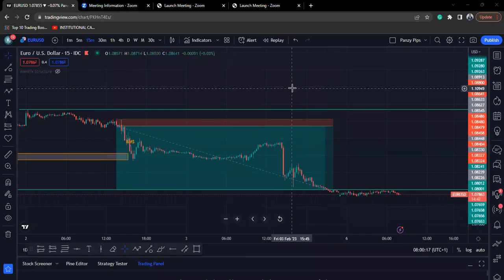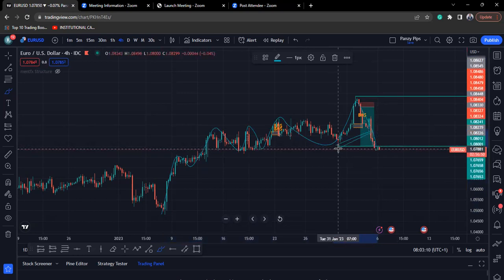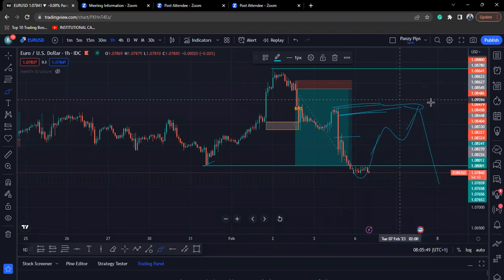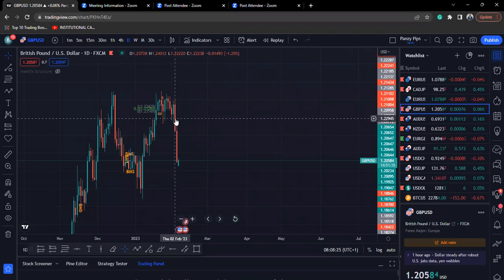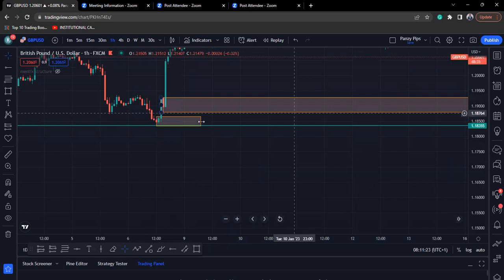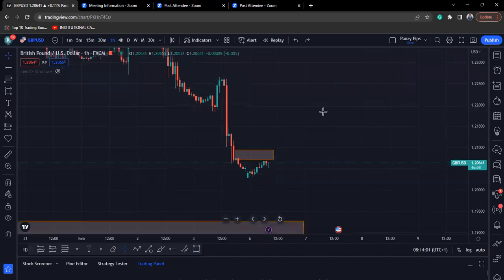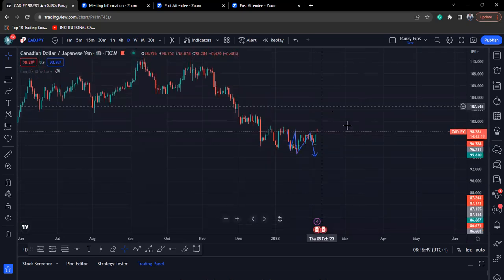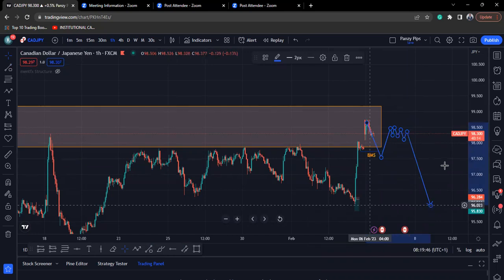Panzy Pips Forex All Round Analyst February 6 2023